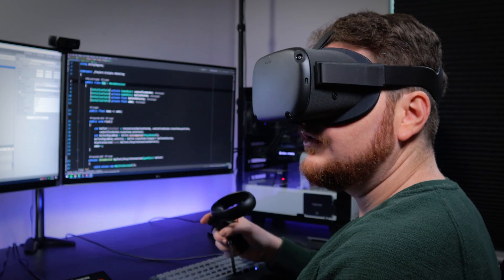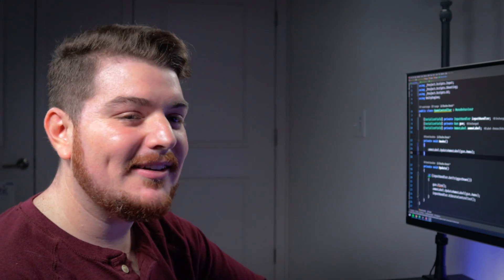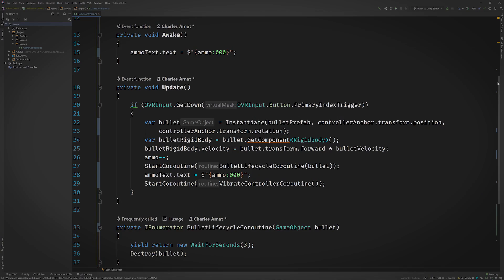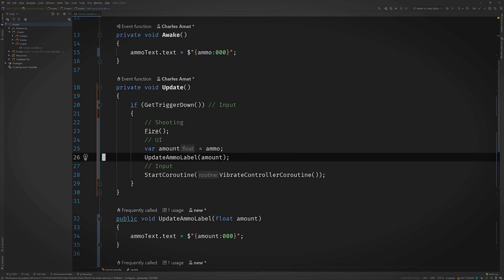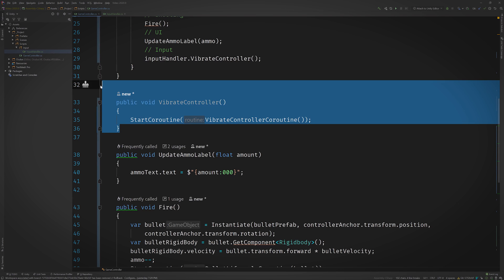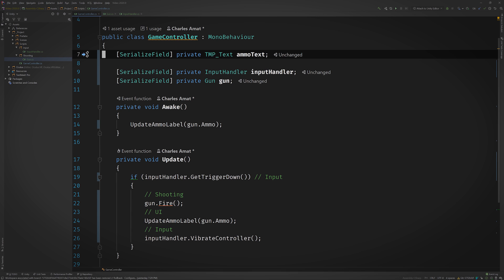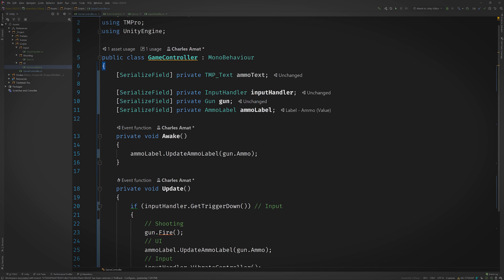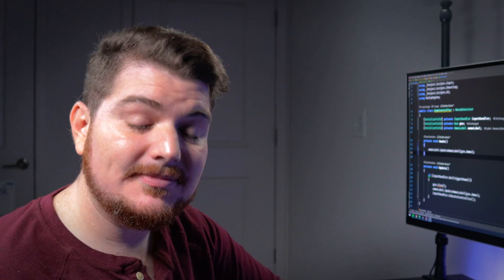Refactoring Monolithic MonoBehaviours (Unity Tutorial)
In this Unity tutorial, I'm gonna show you how to refactor Monolithic MonoBehaviours so you never have to deal with them again.

A Monolithic MonoBehaviour is a class that has too many responsibilities and hundreds of lines of code. They're hard to work with and can be the bane of your Unity project.